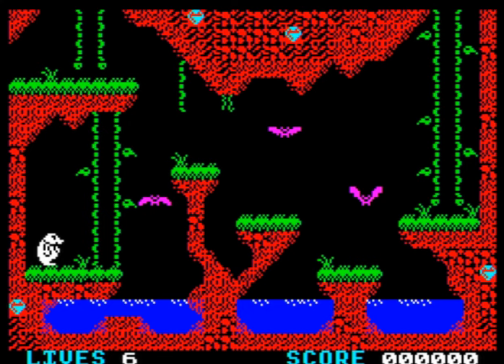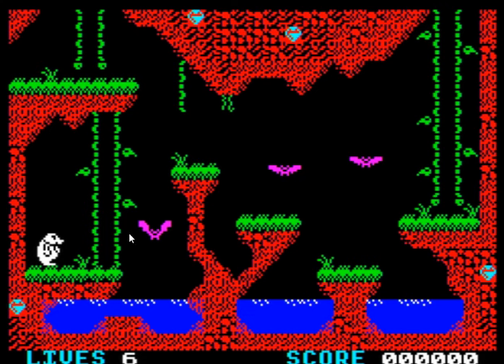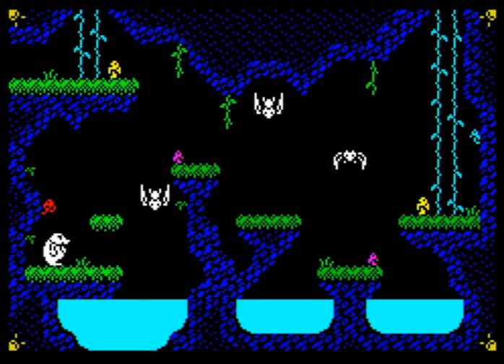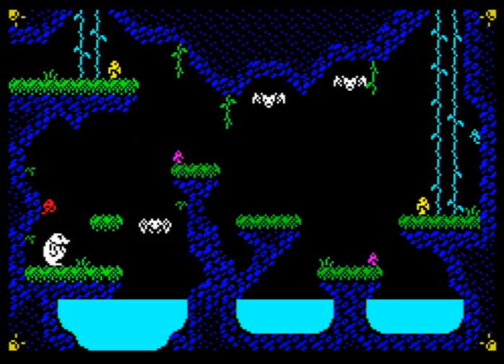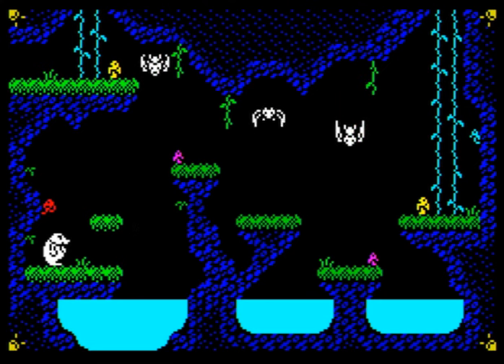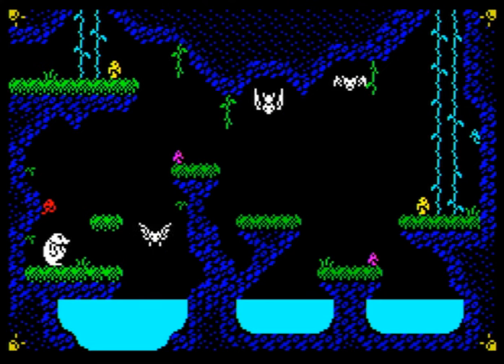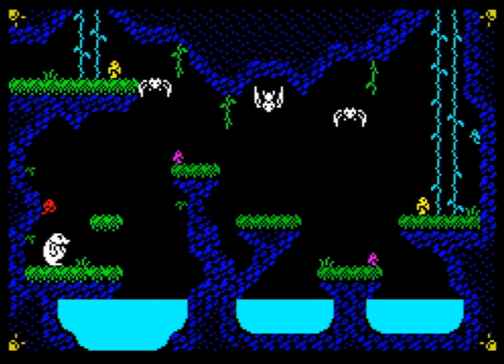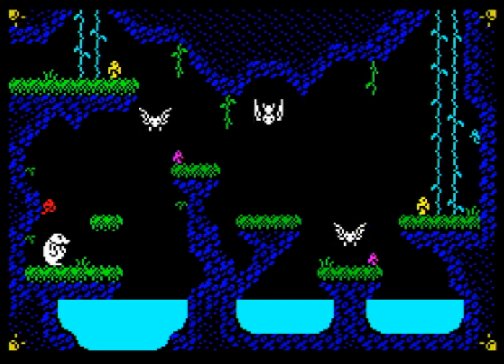Moonshine Engine update - Animation scripting basics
In this video we take a quick look at a new feature that I've been working on for the Moonshine engine - animation scripting. This allows more complex animations to be used for enemies, giving a bit more of a natural, living feeling that helps with game immersion.